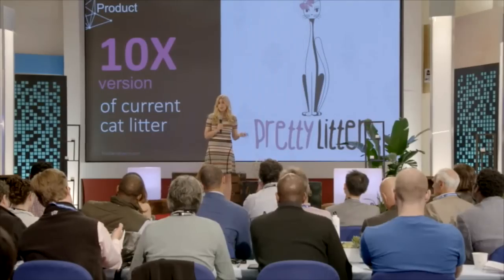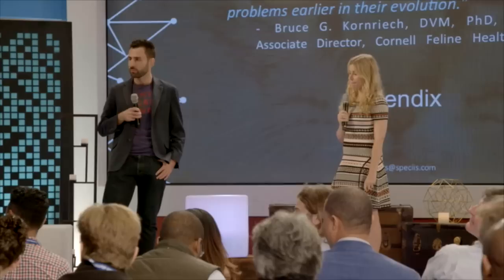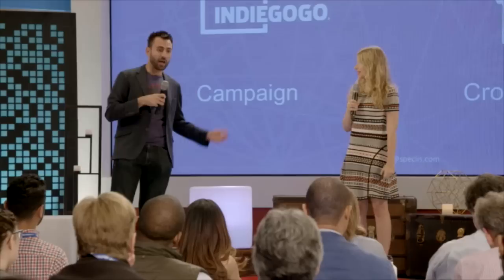Startup U 1x10, Sneak Peek: Carly | Freeform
Don't miss the season finale of Startup U on Thursday, October 15 at 5pm/4c on ABC Family!